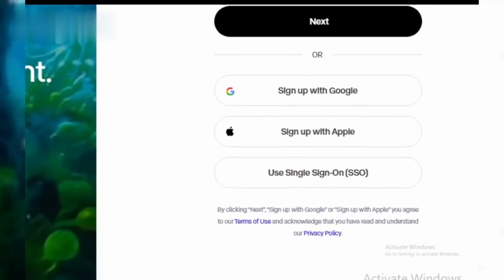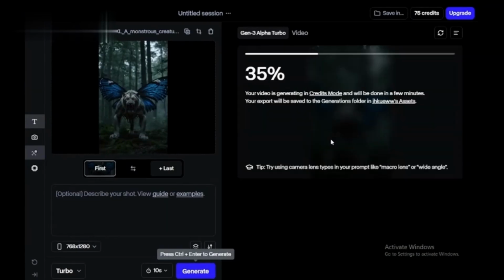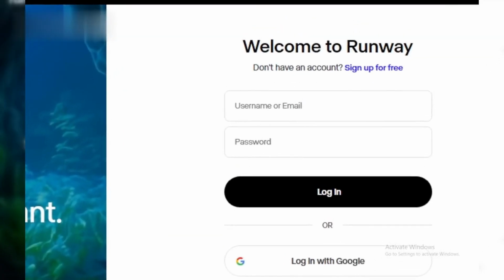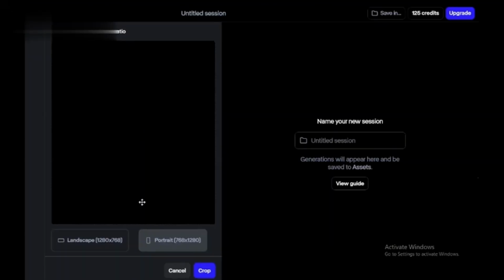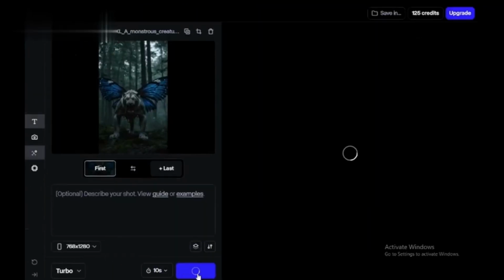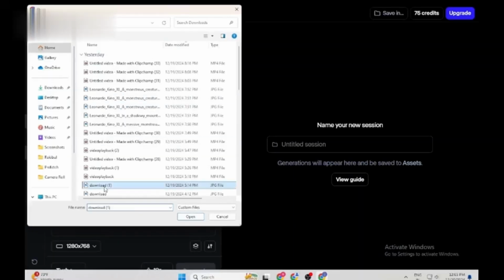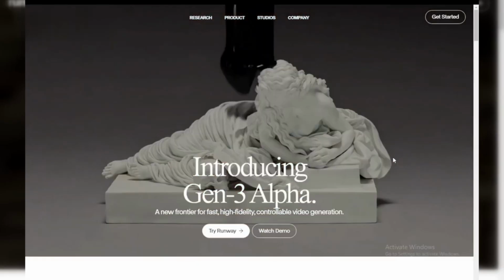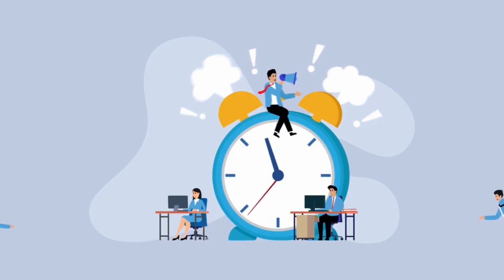How to Make Movie Explanation Video Using AI | AI Story Video Generator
Discover how to make movie explanation video using AI effortlessly with advanced tools like AI video generator and text to video AI. Learn the secrets of AI animation generator to create stunning AI animations for your content. Perfect for YouTube automation with AI, this guide covers how to make animated videos with AI, using an AI video maker for seamless production.